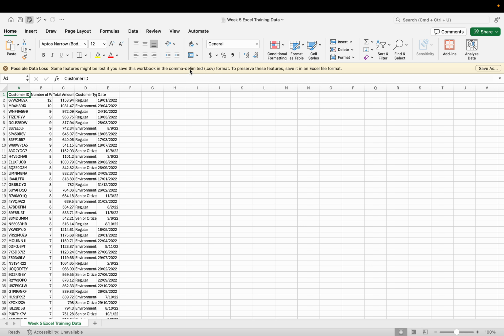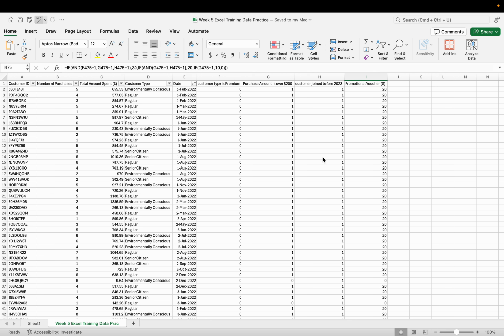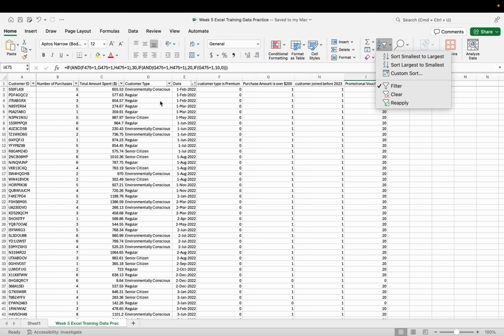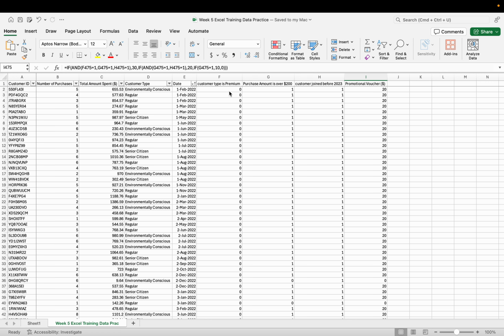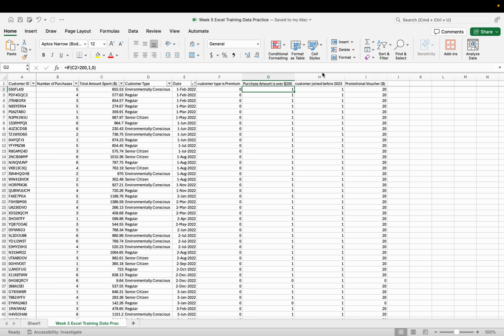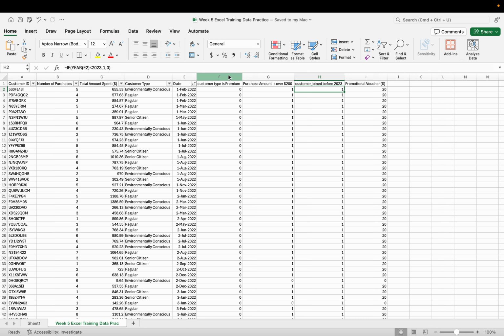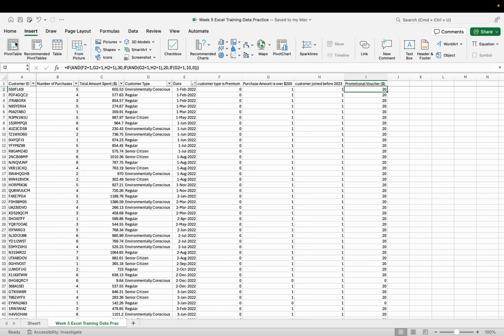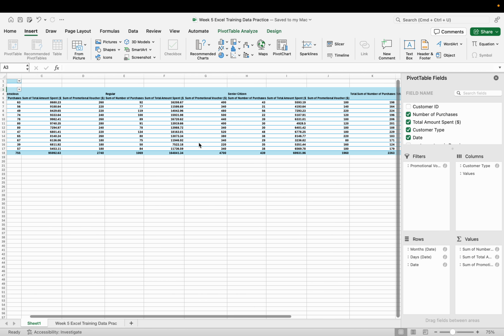UNSW ECON1203 Week 5 Excel Training Data Final Presentation